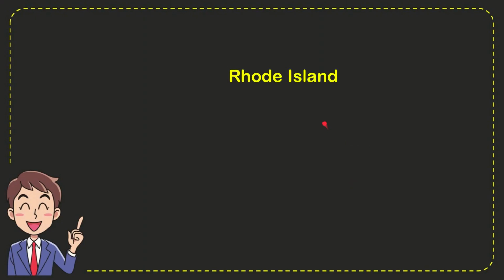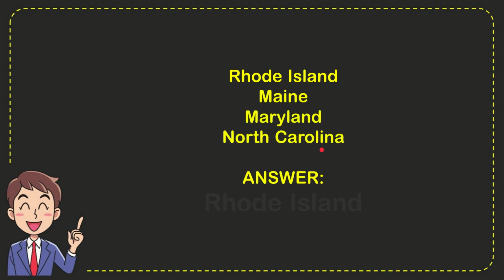Where can you find this historic lighthouse? Answer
Where can you find this historic lighthouse? Answer NEW VIDEO#